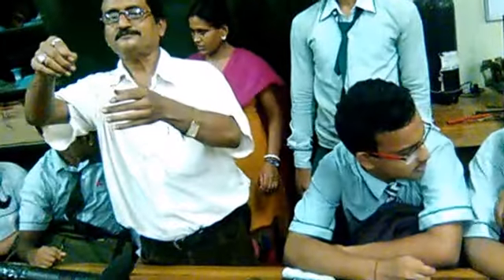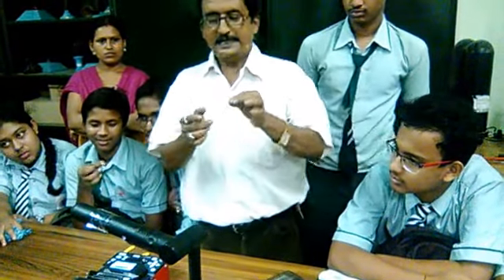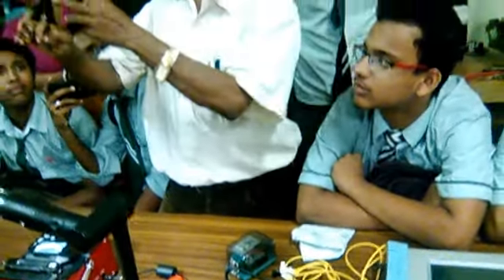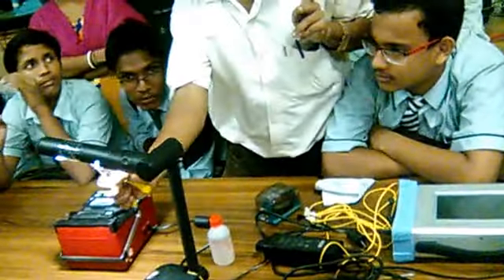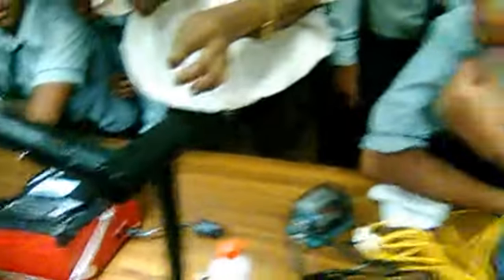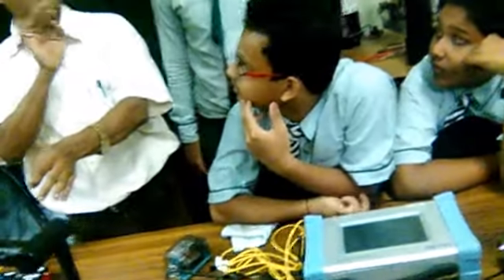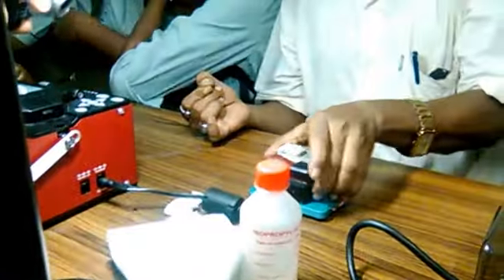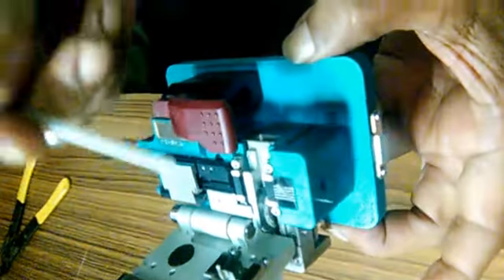fiber optic splicing